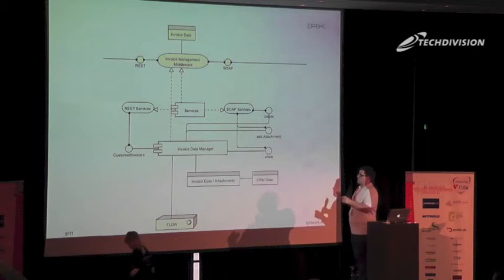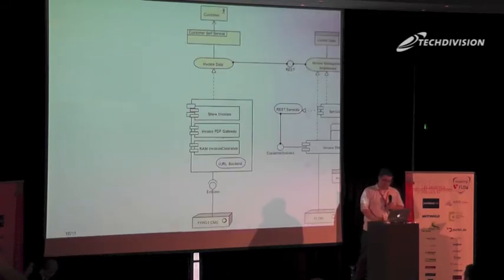Using FLOW to bridge TYOP3 CMS into (various) backends - Felix Oertel - Inspiring Flow Conference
Speaker: Felix Oertel
Inspiring Flow Conference 2013